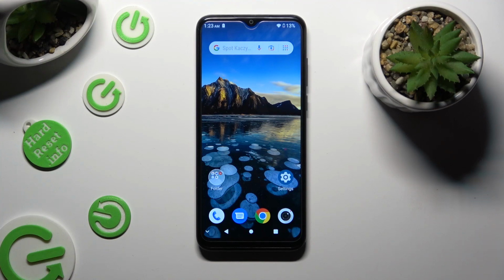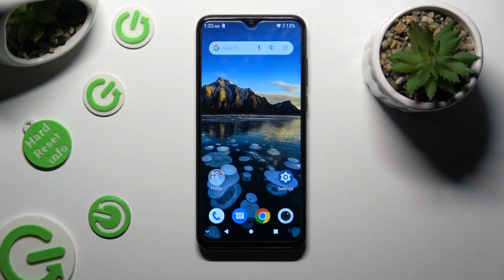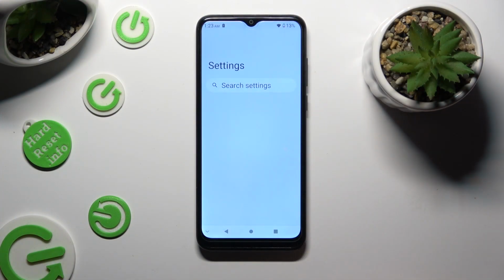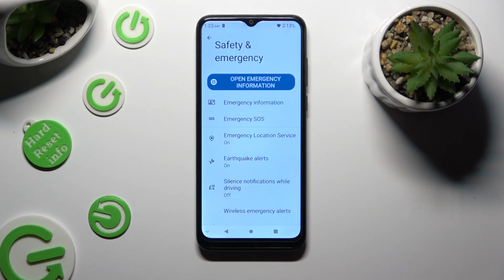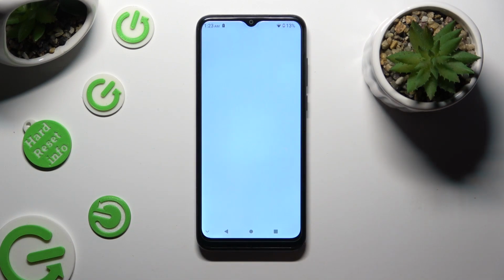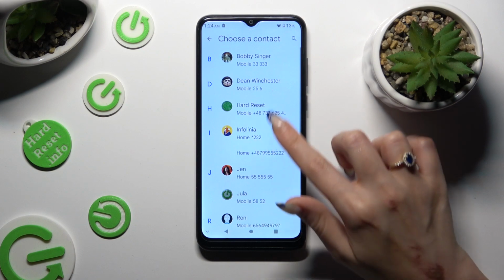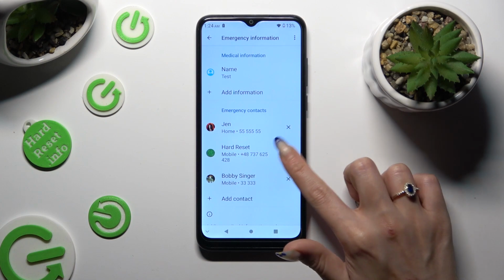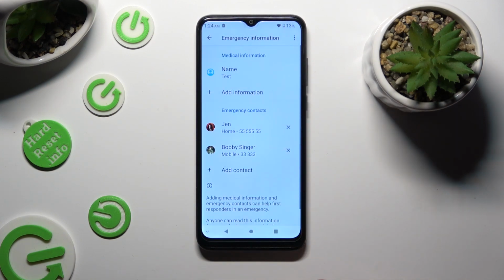How to Add Emergency Numbers on ZTE Blade A53+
Find out more about ZTE Blade A53+:
Hello, viewers! In today's instructional video, we will walk you through the process of setting up emergency contacts on your ZTE Blade A53+. Our knowledgeable guide will lead you through each step to ensure your safety and preparedness for unexpected situations. You'll learn how to add the contacts of individuals you trust, who can assist you during times of need. Thank you for tuning in, and we trust you found this tutorial valuable! If you want to know more about your ZTE Blade A53+, visit our YouTube channel.

How to add emergency contacts on ZTE Blade A53+? How to access the safety & emergency section on ZTE Blade A53+? How to add emergency information on ZTE Blade A53+?